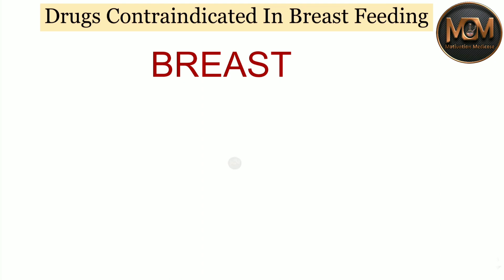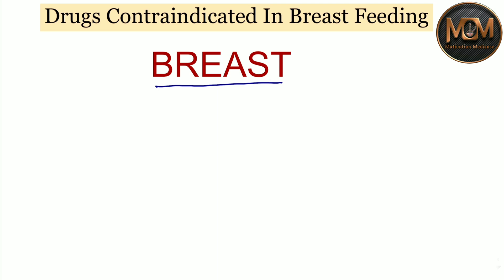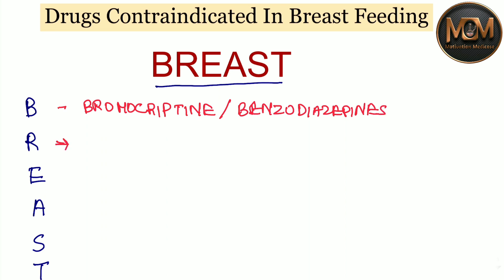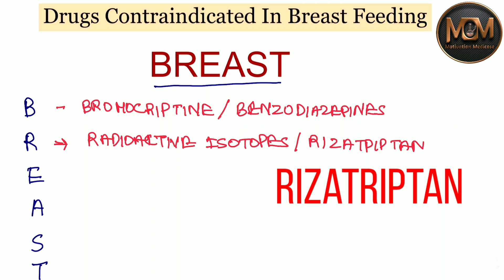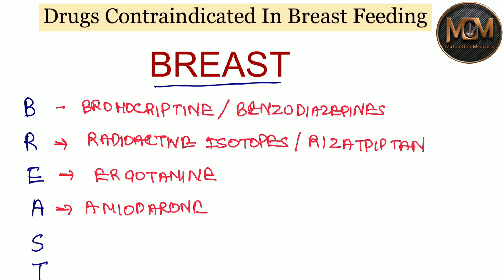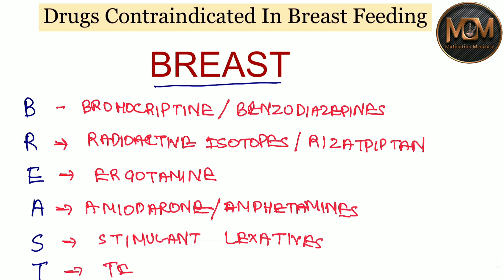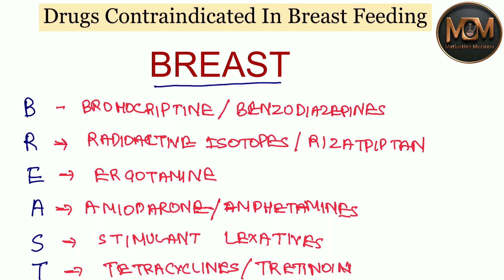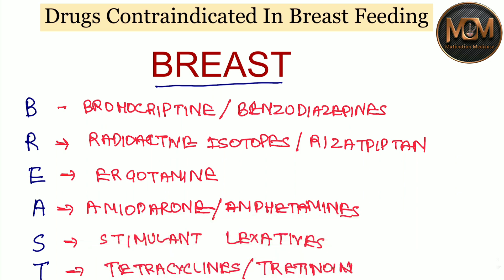Drugs Contraindicated In Breast Feeding | MNEMONICS | Pharmacology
Learn drugs that are contraindicated during breast feeding with mnemonics

Drugs contraindicated in breast feeding